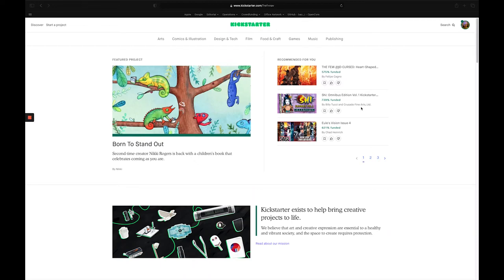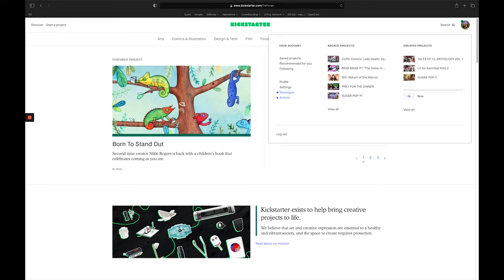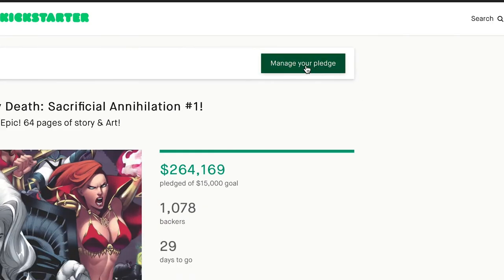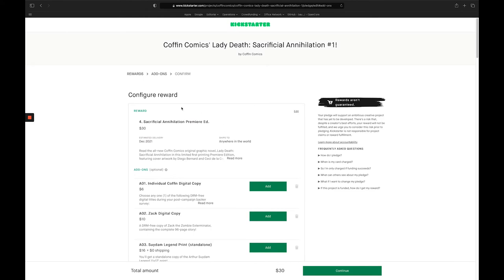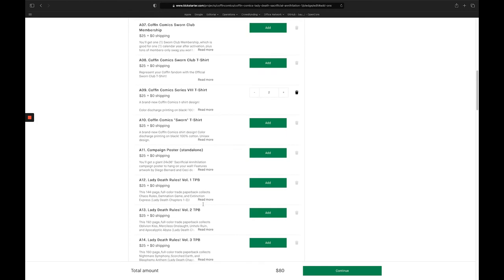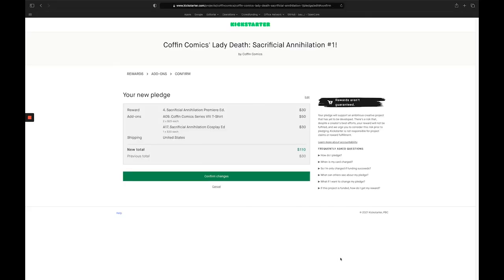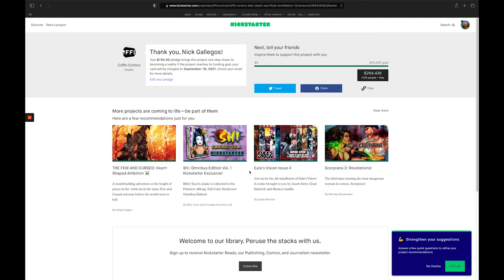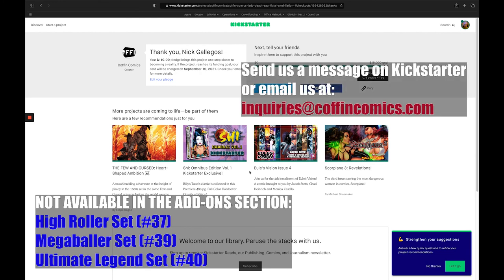Add on Tutorial - Desktop for Lady Death: Sacrificial Annihilation #1 Kickstarter!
Add on Tutorial - Desktop for Lady Death: Sacrificial Annihilation #1!

Text SWORN to 484848 to get breaking sales alerts direct to your phone!

GET CONNECTED!